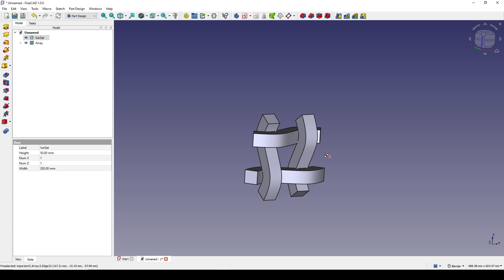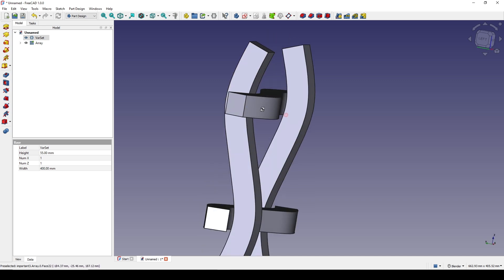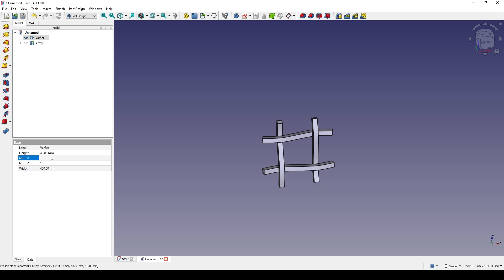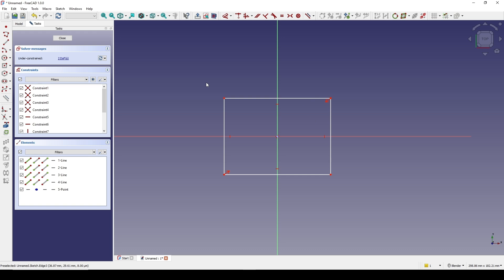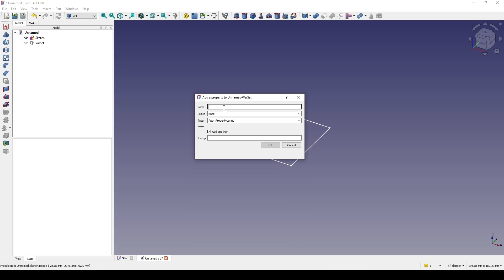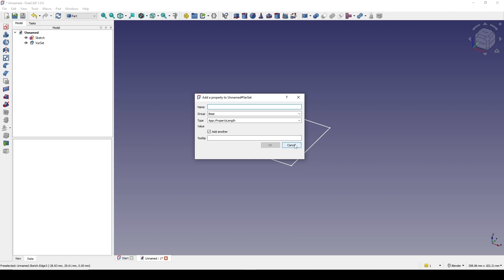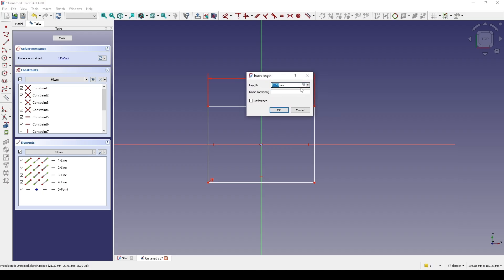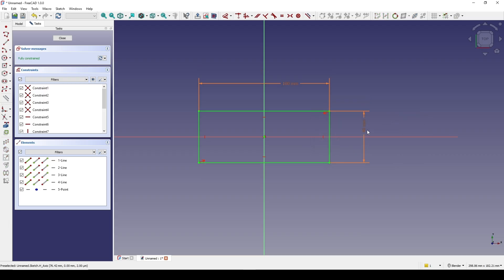FreeCAD Tutorial: Using VarSet To Control Parametric Pattern.